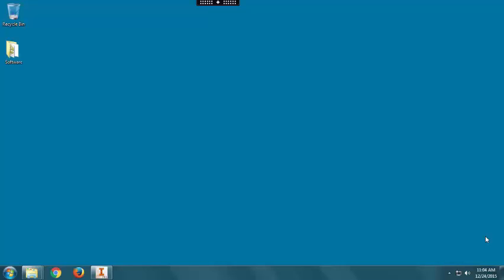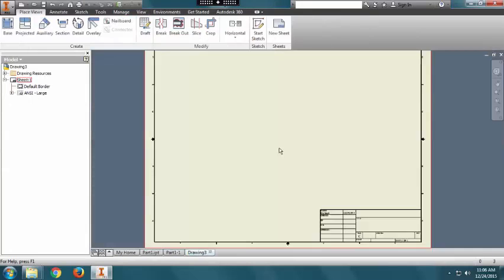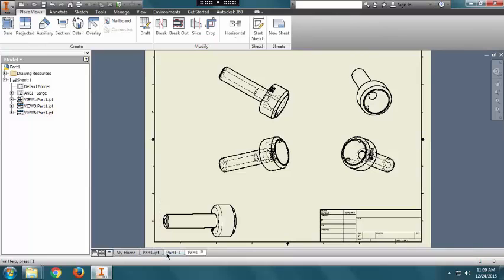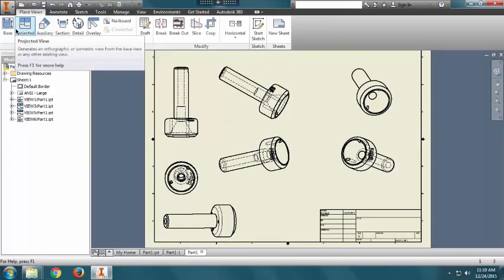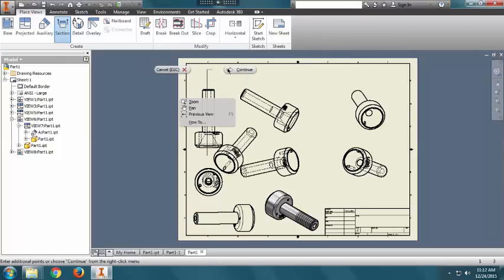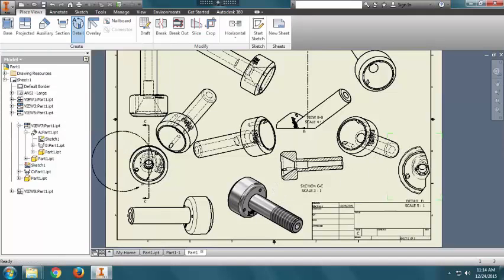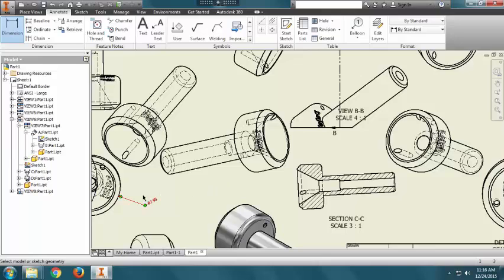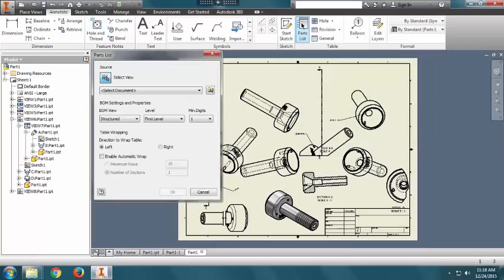Video 11 Auxilary views